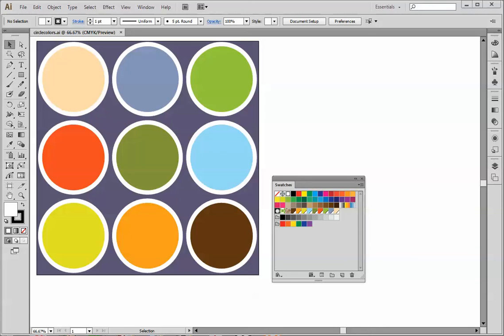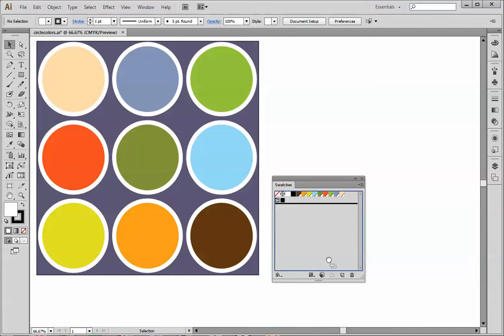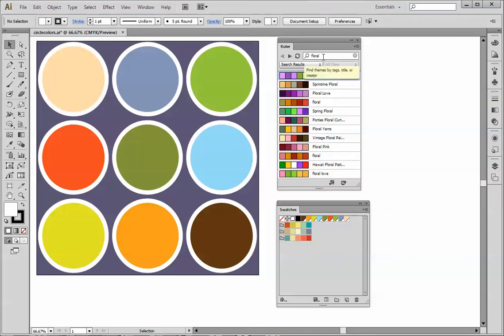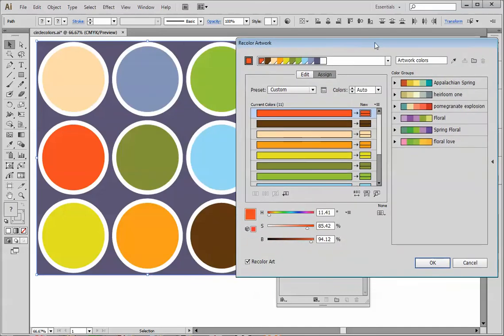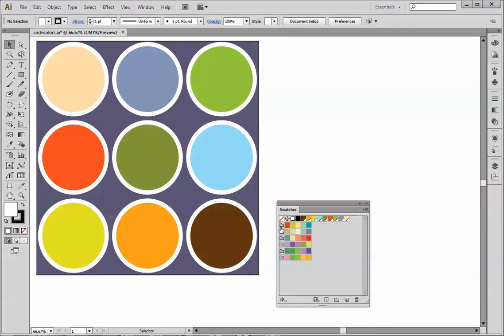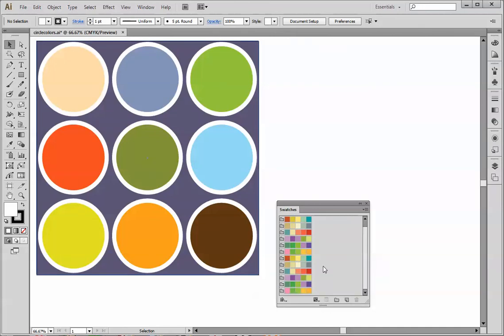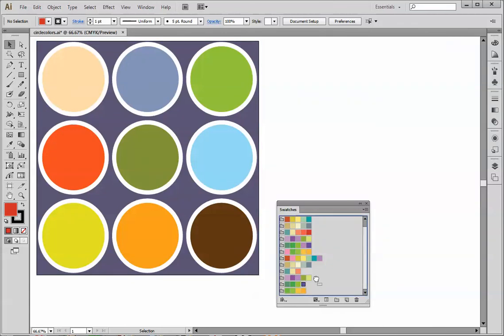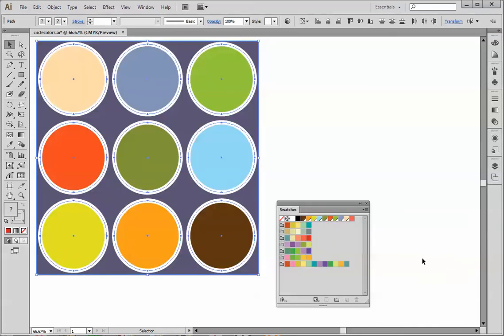Illustrator Color Schemes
You can use Adobe Kuler and the Recolor Artwork command to help develop color ideas for your images in Adobe Illustrator. In this video, I demonstrate how to transfer color groups from Kuler into an Illustrator document and how to then combine the colors in the Kuler groups that you transferred so you can make one color group to use as a replacement palette. If you use to download my file so you can follow along, it is at: 6.